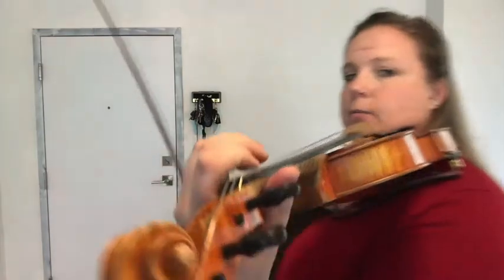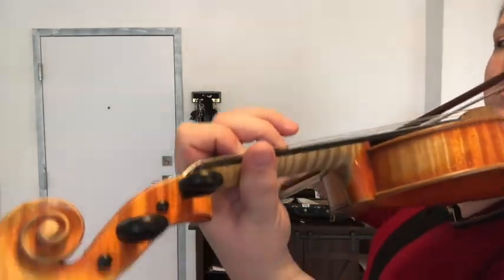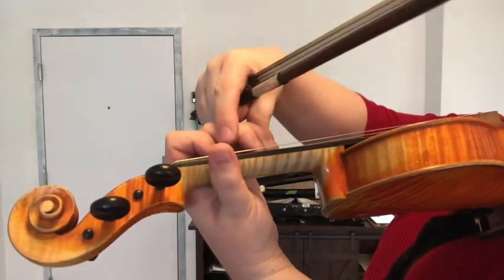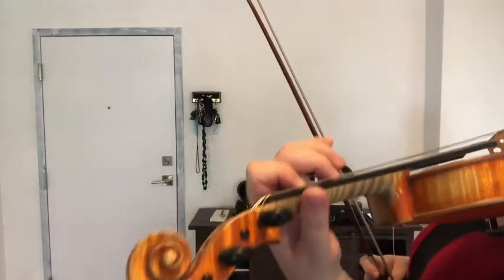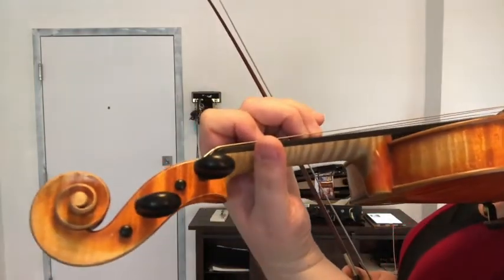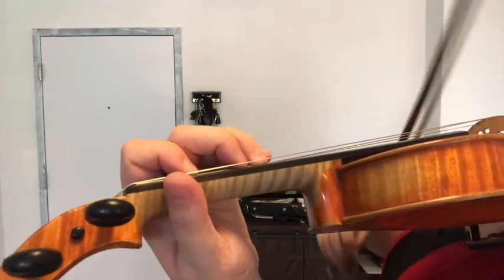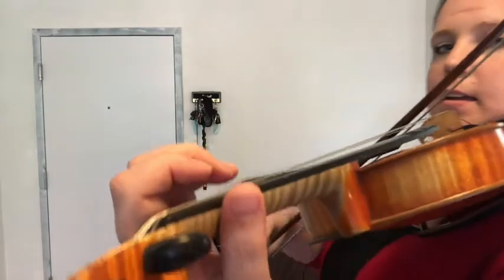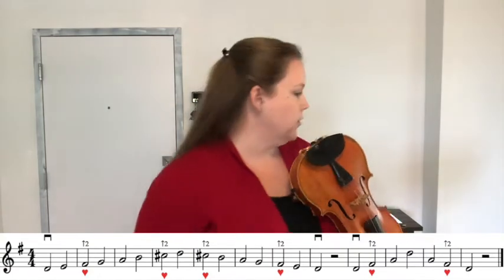D Major 1-Octave Scale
In this video we practice the D major scale starting on open D. Use the Scale Worksheet on TFO's website with this video for best results.